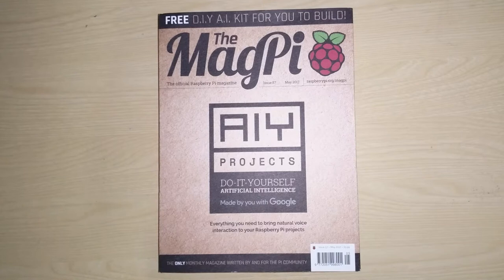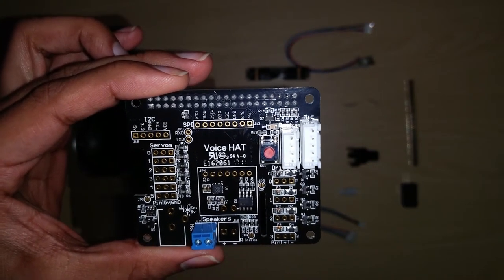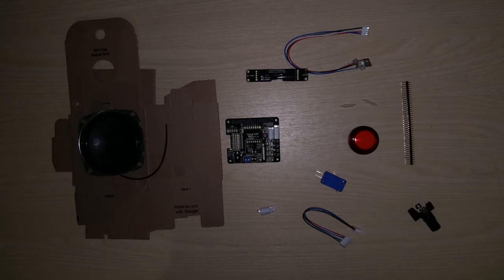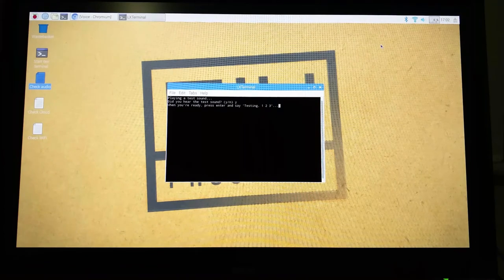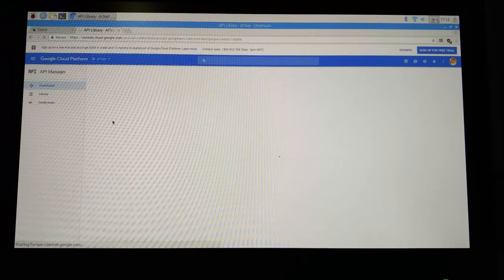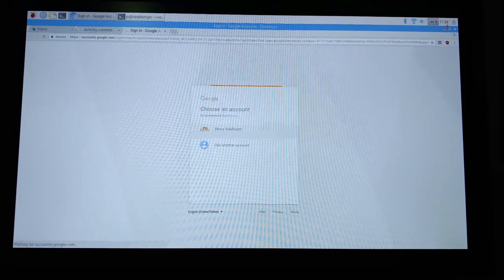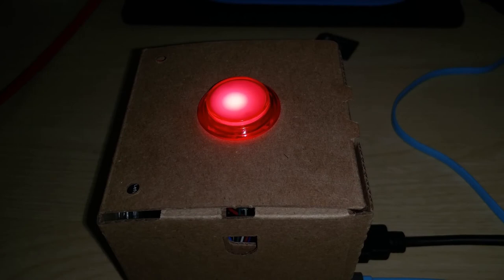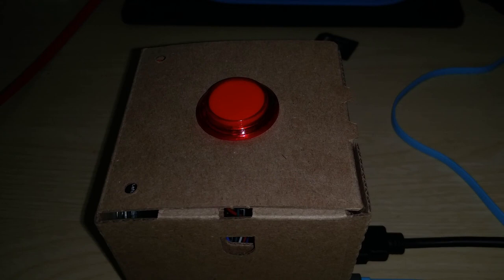Overview and Getting Started with the AIY Projects Kit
Creating a Wake word for the AIY Projects Kit
Artificial Intelligence Yourself or AIY projects kit is a Raspberry Pi addon-on manufactured by Google to give the makers a wholesome experience of their voice assistant.

The kit comes for free with 57th Issue of The MagPi magazine.  You can grab your copy from the magazine's official